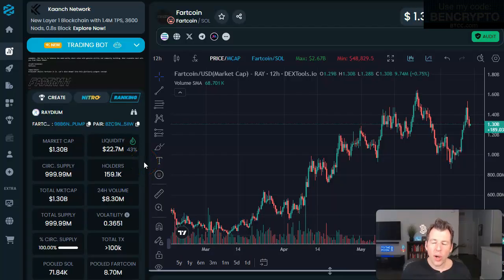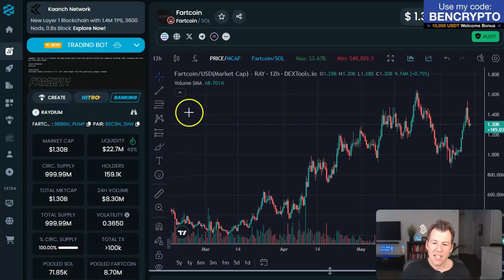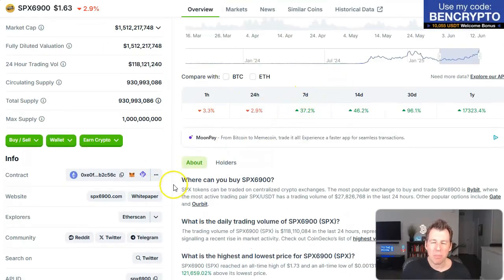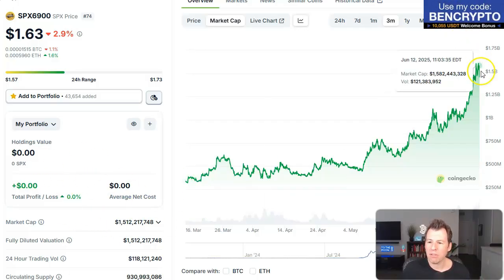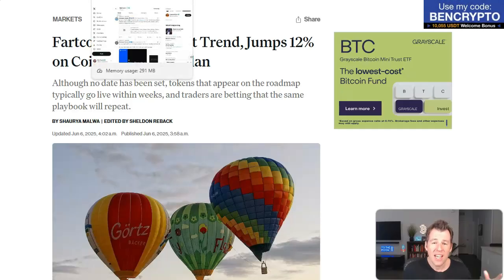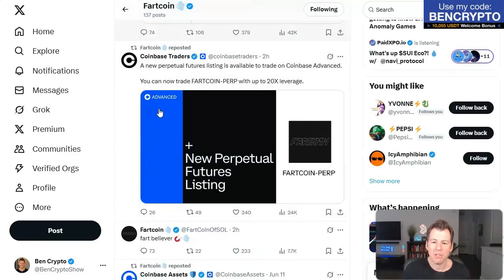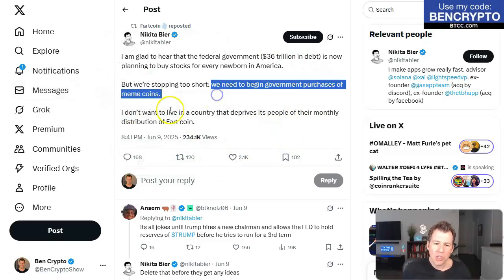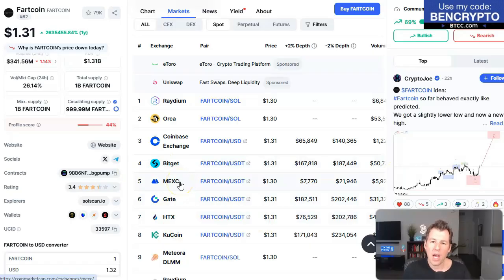FARTCOIN: Can It Hold Its Gains???